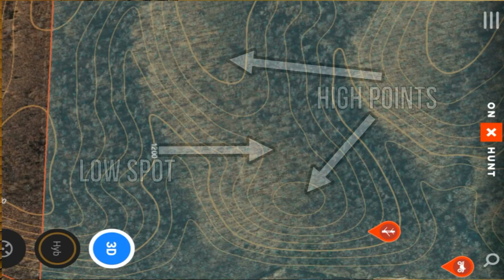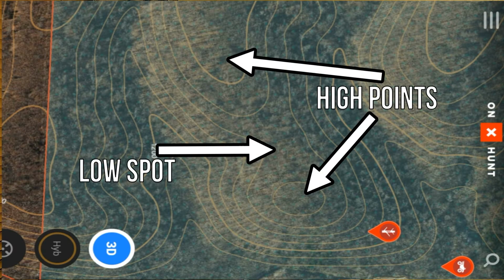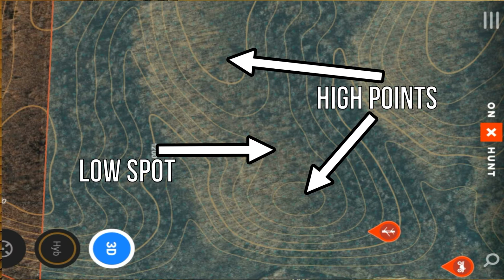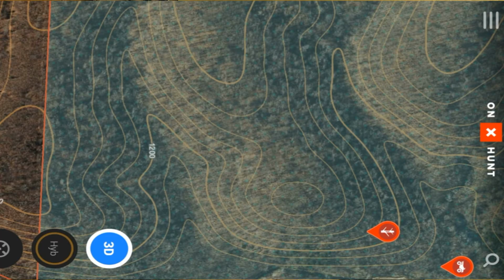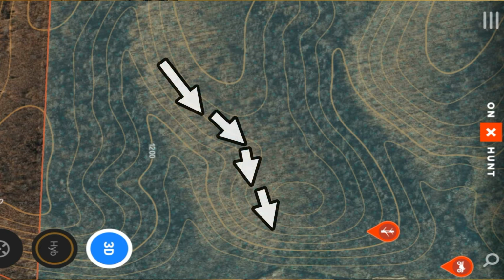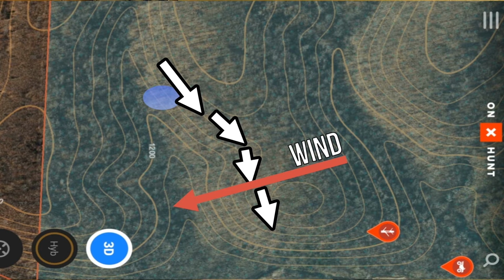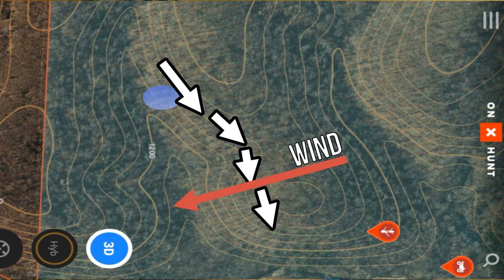Saddle Hunting Basics With Topo Examples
An Introductory guide to hunting saddles. This video is apart of the "Terrain Series" the playlist is linked here:
Intro/Outro Music by Bryon Sweno
Video Music by Will Abele

Most of my hunting adventures are funded by a taxidermy business I run on the side. I specialize in European Mounts, Turkey Tailfan Mounts, Wingbone Calls, and Custom Plaques. A lot of my stuff can be found here:

Filming Gear:
Canon G50 Camera
GoPro Hero 7
Gun/Bow GoPro Mount
Go Pro Clip Mount

Hunting Gear:
Crossfire HD Binos
Vortex Crossfire HD Rifle Scope
Swacker 150g Broadhead
Saftey Harness
Frame Pack
Outdoor Edge Knives
Tree Stand
Climbing Sticks

Cooking Wild Game:
Cabinet Smoker
Smoking Pellets
Sausage Stuffer
Meat Grinder
Seasonings:
Kinders GSP